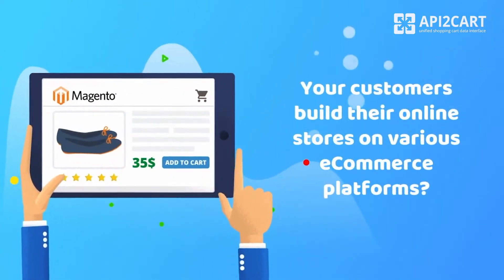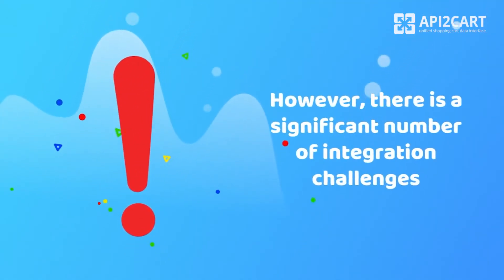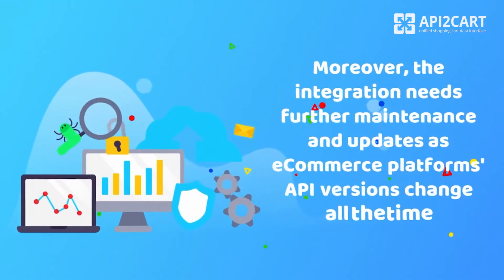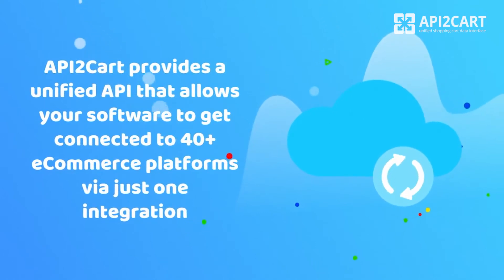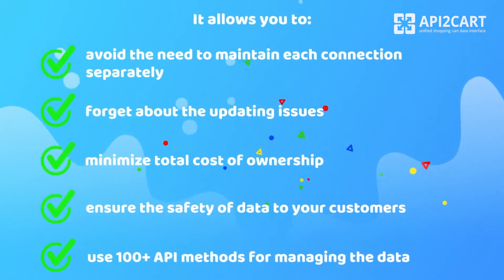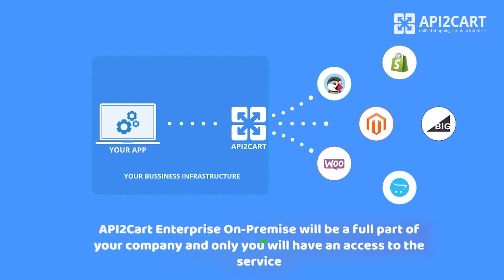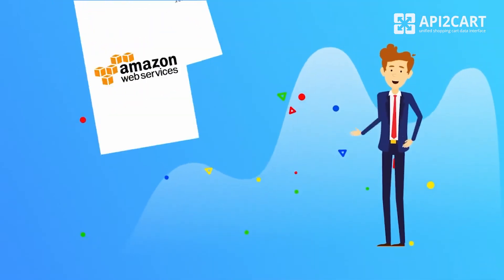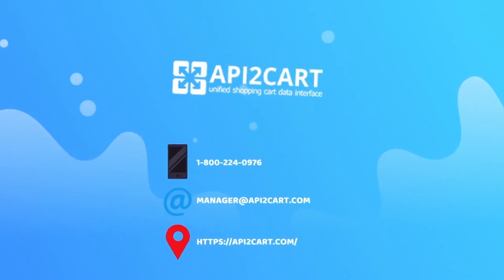API2Cart Enterprise On-Premise Solution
API2Cart Enterprise On-Premise is the perfect solution for high-volume B2B software vendors that work in the sphere of eCommerce and propose their services to online sellers.

Implemented in the business system, it allows your solution to get connected to 40+ shopping platforms and marketplaces via just one integration. API2Cart provides a unified API to perform an interaction with online stores based on any of the supported platforms and work with all the necessary e-store data easily.

There is a possibility to use Enterprise On-Premise solution on AWS, Google Cloud, Microsoft Azure, or your own server.